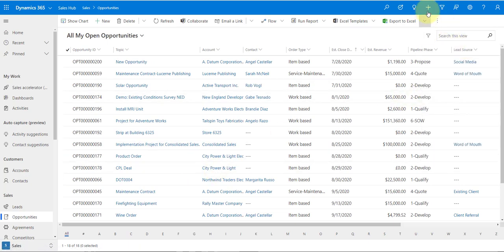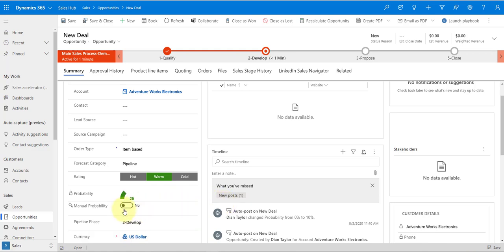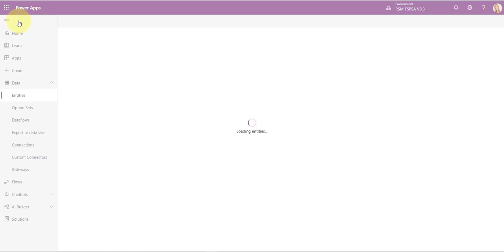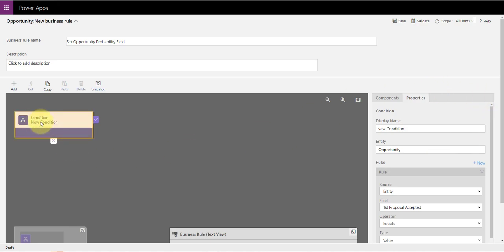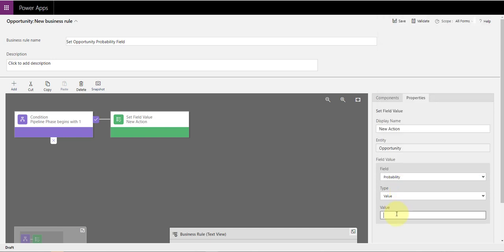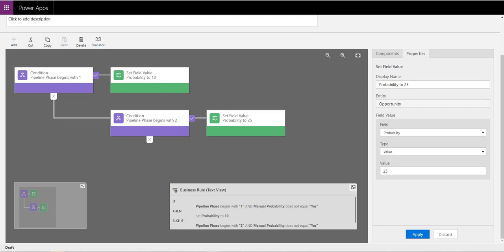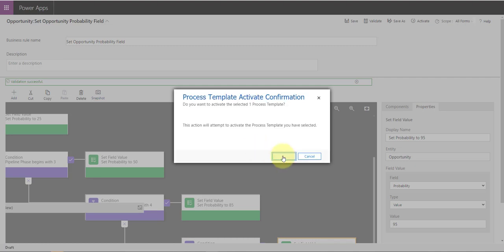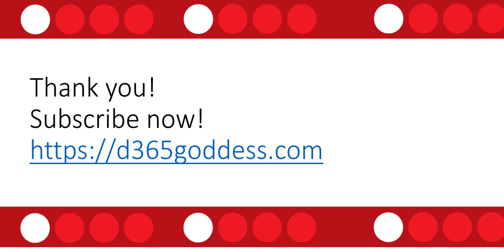Set Opportunity probability with Business Rules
In this video I will demonstrate how to use business rules to automatically set the priority fields on the opportunity form. I will also show how to add logic to update the probability field manually if needed.